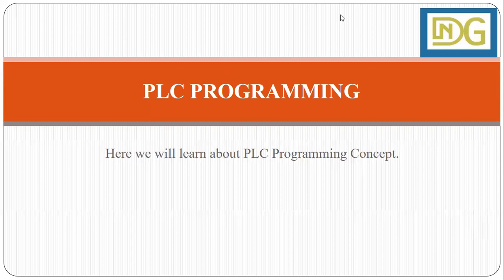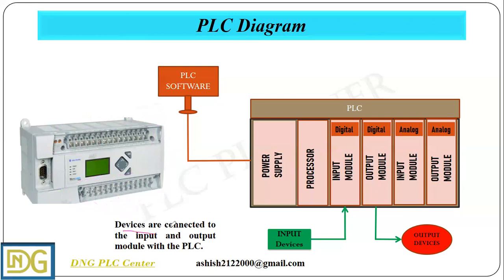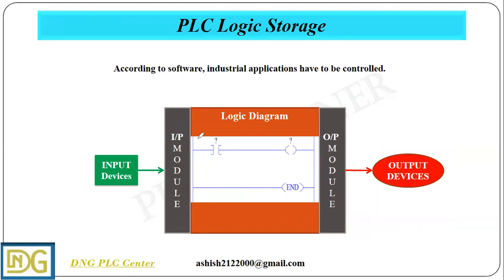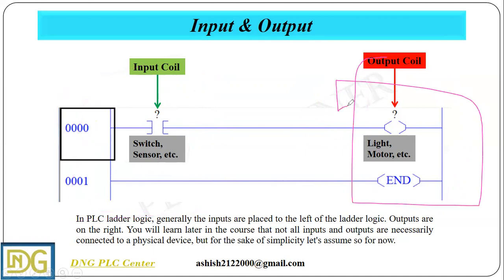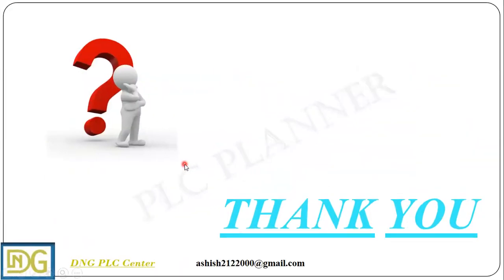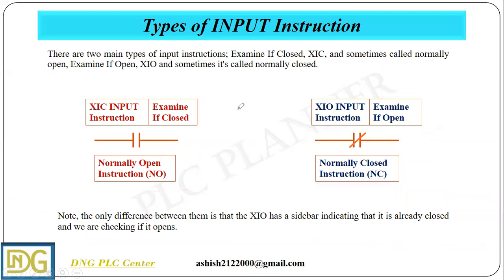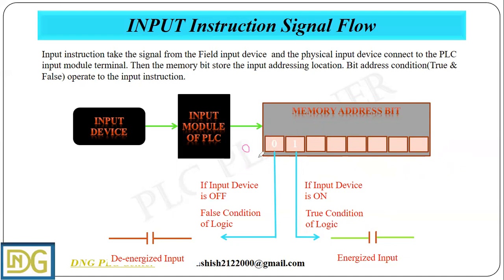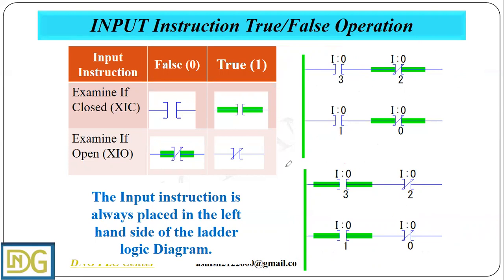PLC Ladder Logic Programming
In this video you will get information about basic PLC Programming, Flow of Logic, instruction, Input memory address, Input Instruction types and flow these signals.
Happy Learning :)